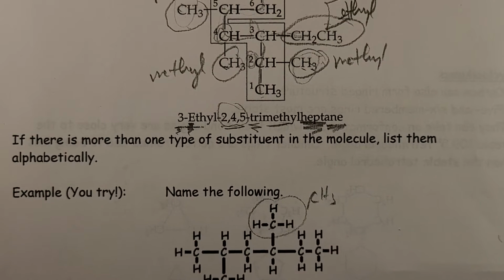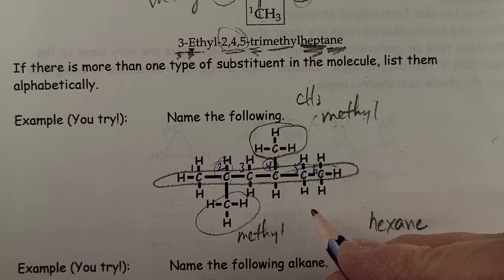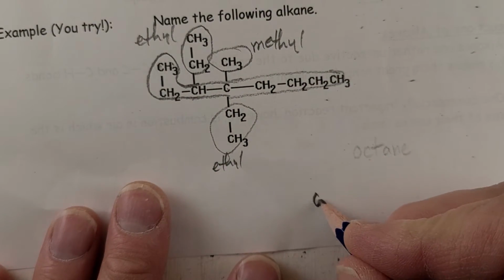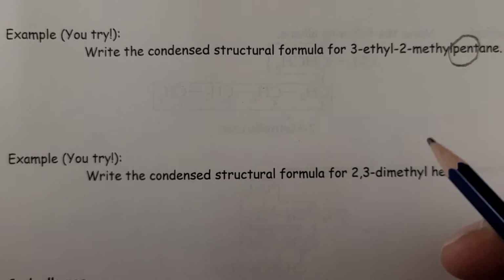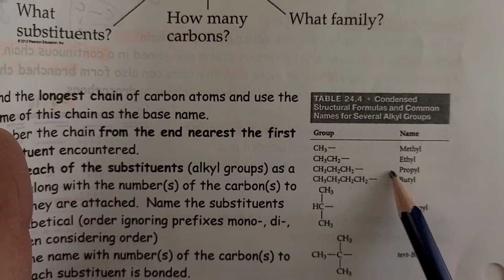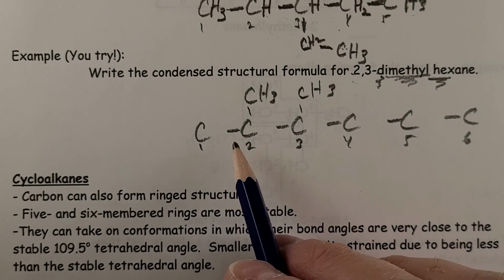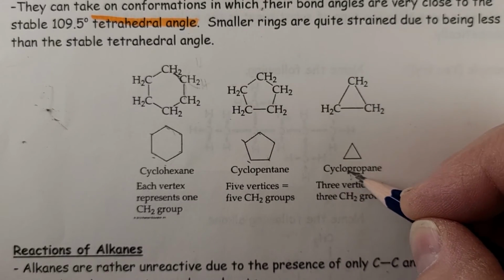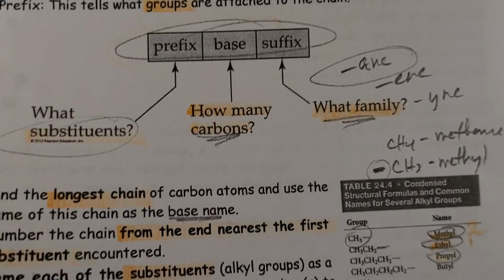MS3.2 Introdution to Hydrocarbons - Alkanes PIII